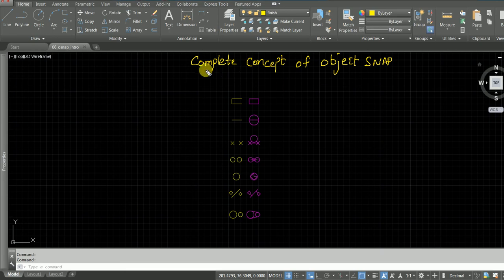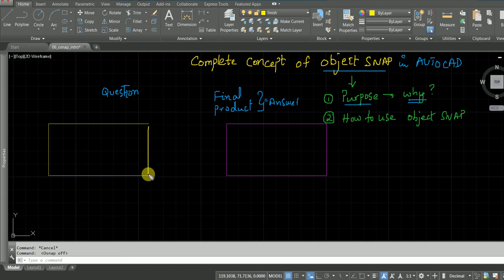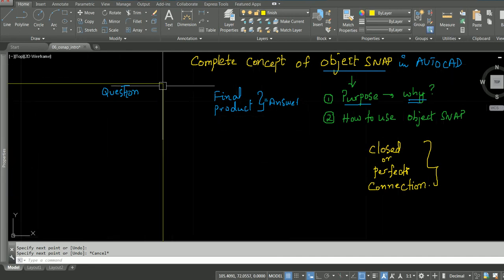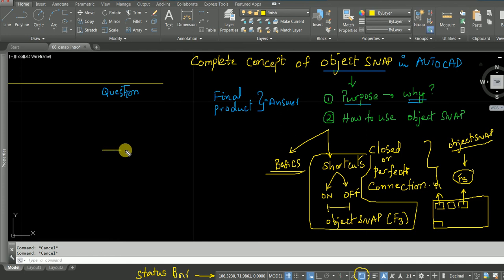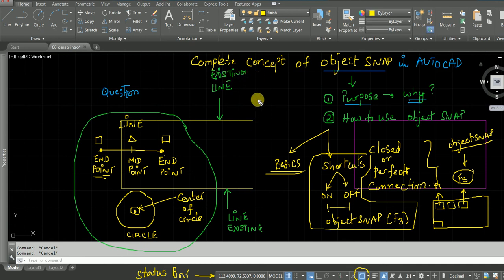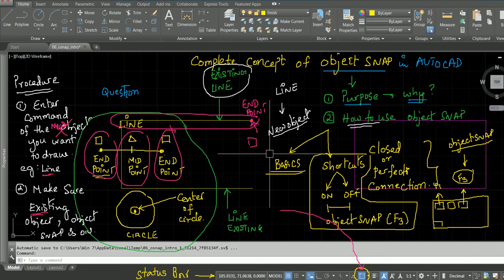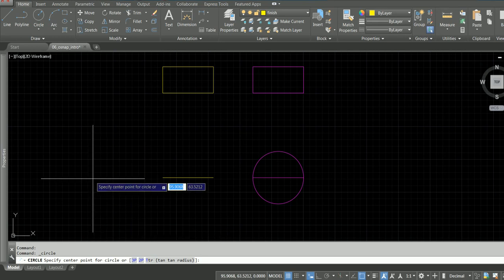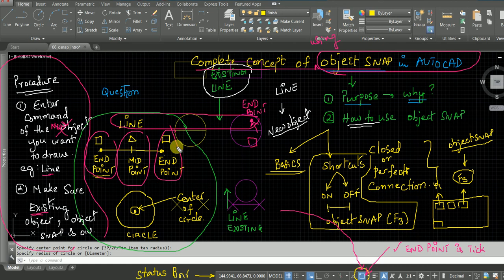Very Detailed Explaination - Master the Concept Of How To Use Object Snap (F3) in AutoCAD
Welcome to the Alien Planet of AUTOCAD !

In this class I'll explain how to Use Object Snap (F3) in AutoCAD